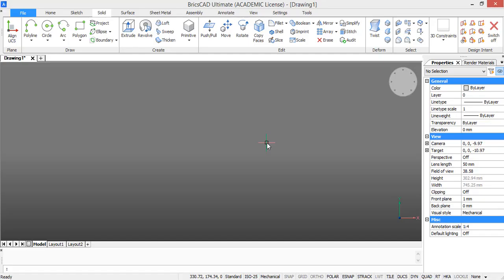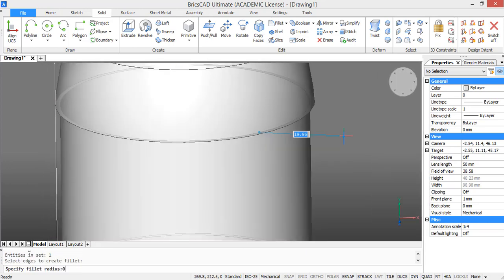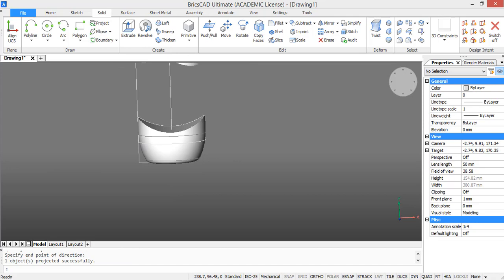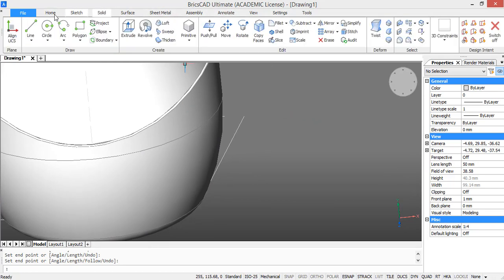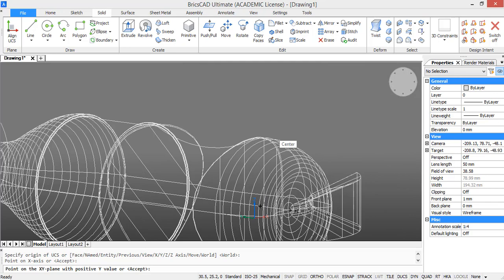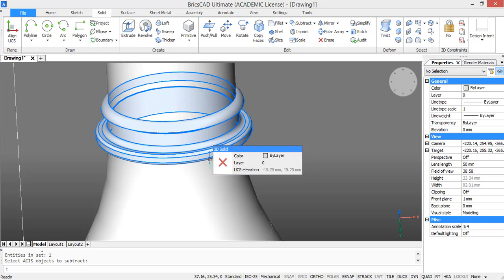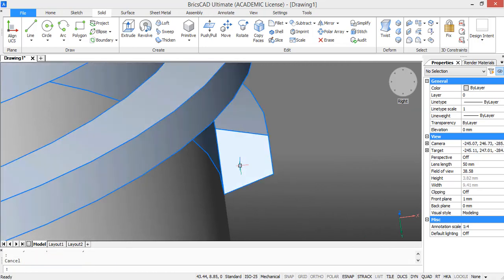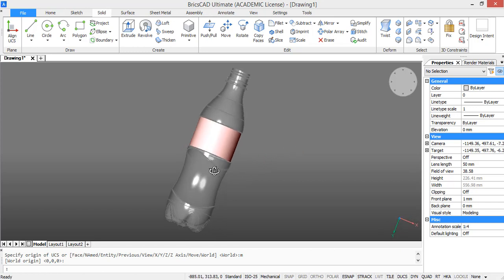How to Draw a 3D Cola Bottle in BricsCAD Mechanical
In this video you will learn how to draw a cola bottle in 3D in BricsCAD Mechanical in the following steps:
0:24 - Drawing outside profile
3:31 - Revolving outside profile
4:09 - Modeling grip part
11:08 - Modeling bottom part
16:56 - Creating shell
17:24 - Modeling top part
26:22 - Assigning material